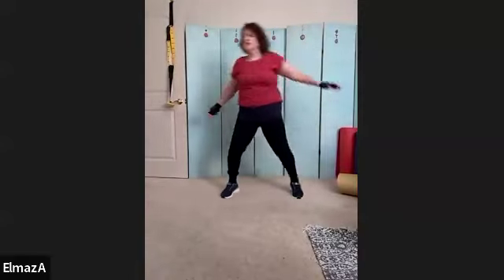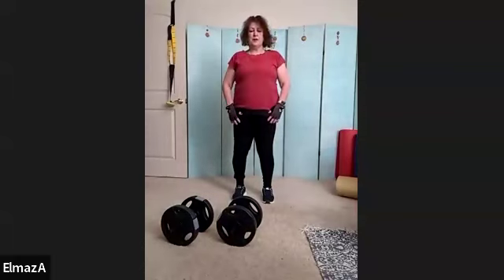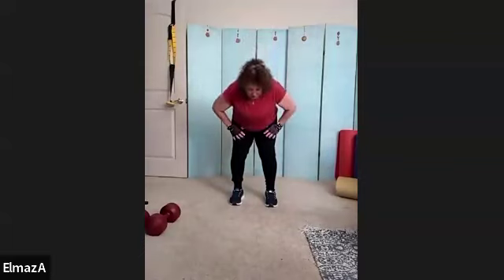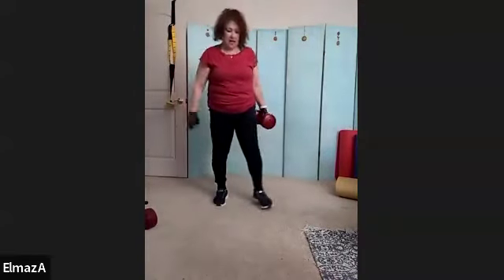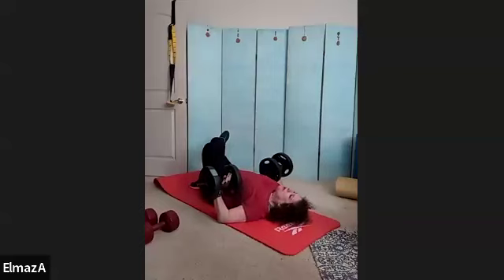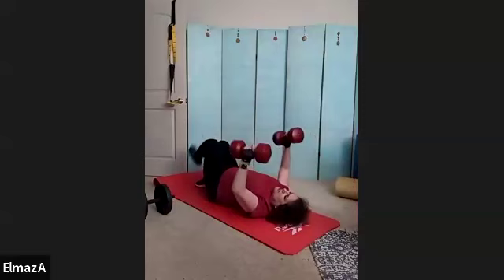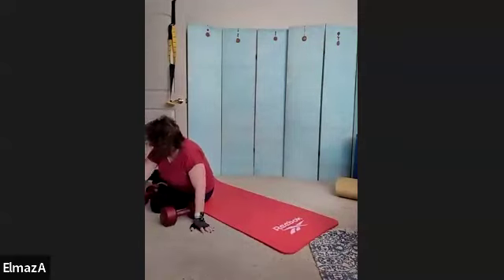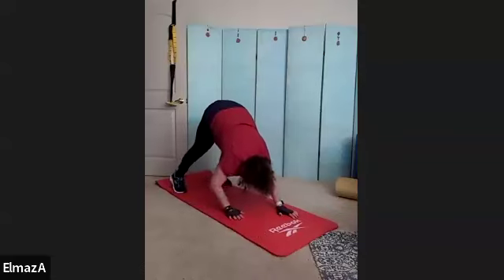Body Sculpting 2 29 24 Traditional upper and lower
Use your heavy weights, your gym attitude and knock out these sets of squats, deadlifts and chest work. Oof. Exhale